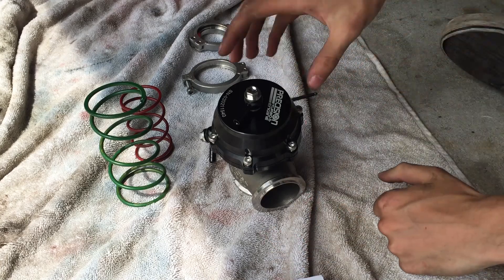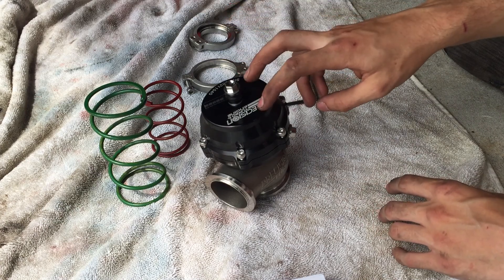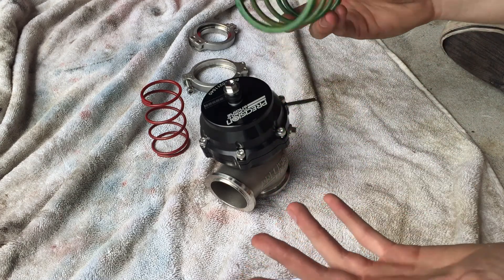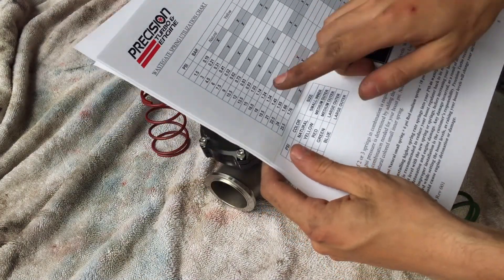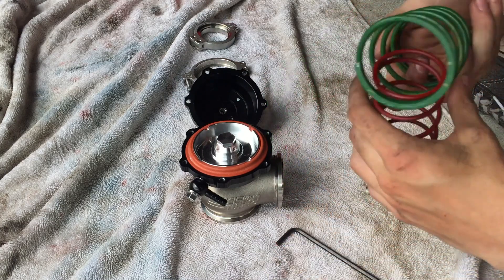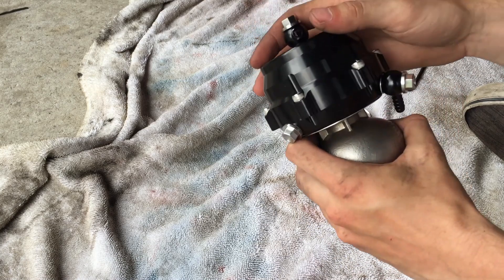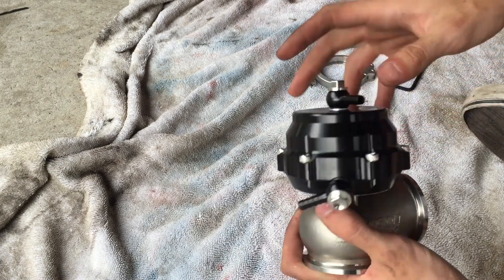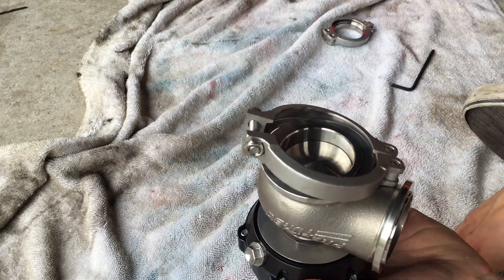Ep. 13.5 | Waste gate Setup | 240sx 2jz swap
Here's a quick tutorial on how to setup your external wastegate!

I seriously appreciate any support you can give me!